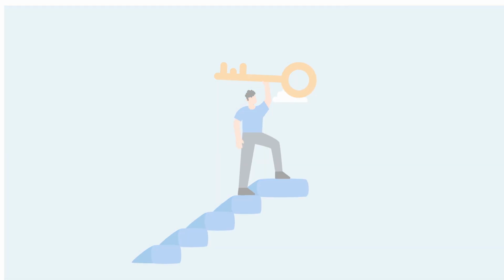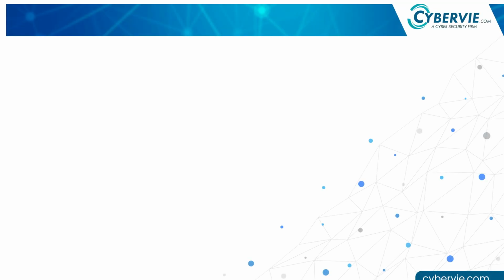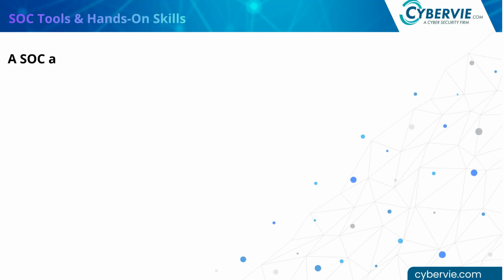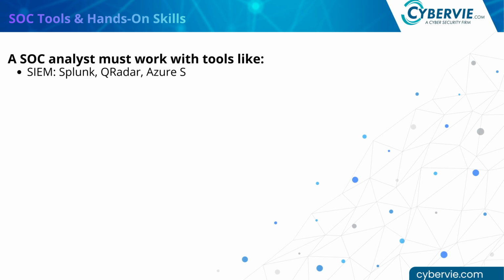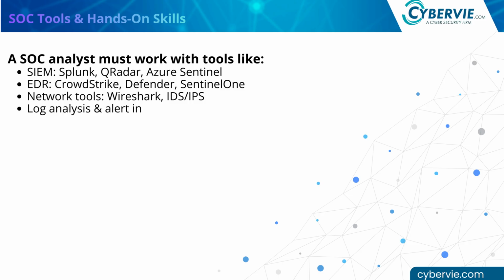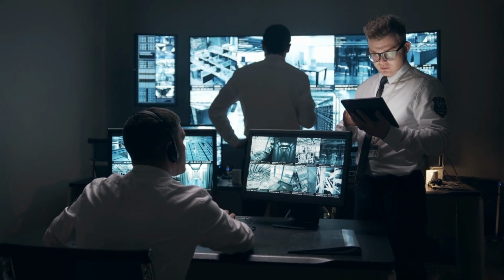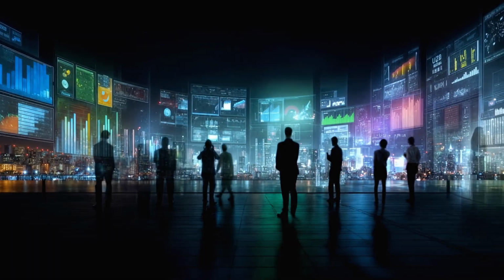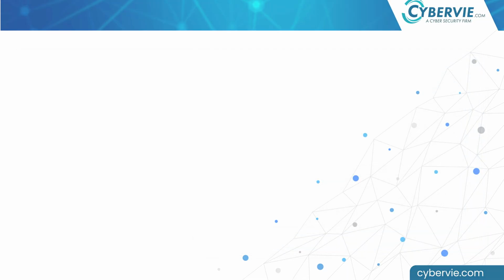🔐 SOC Analyst Roadmap | Step-by-Step Guide to Start a Cybersecurity Career (2026)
🚀 Looking to start your career as a SOC Analyst?
This video explains a clear, practical SOC Analyst roadmap — from fundamentals to job-ready skills — designed for students, freshers, and IT professionals who want to enter cybersecurity the right way.

At Cybervie, we focus on real-world SOC skills, not just theory. This roadmap covers:
- Core IT & networking fundamentals
- Cybersecurity basics for defenders
- SOC tools like SIEM and EDR
- Log analysis and alert investigation
- Incident response workflows
- Blue Team mindset and career guidance

Whether you’re a beginner or planning to upskill, this video will help you understand what to learn, in what order, and why it matters for real SOC roles.

🎯 Why Learn SOC with Cybervie?

✅ Industry-aligned cybersecurity training
✅ Hands-on SOC labs and use cases
✅ Real incident investigation exposure
✅ Interview preparation & career support
✅ Guidance from experienced security professionals